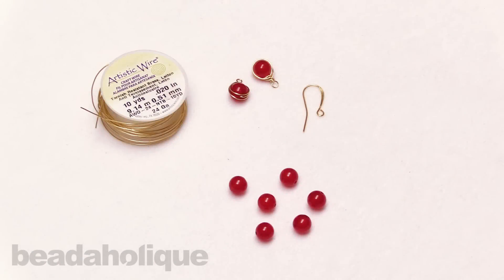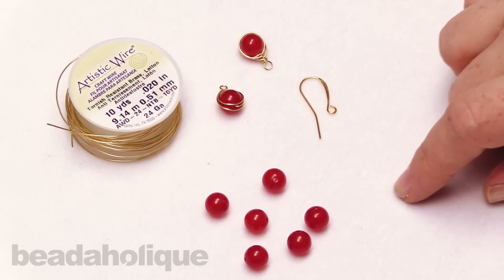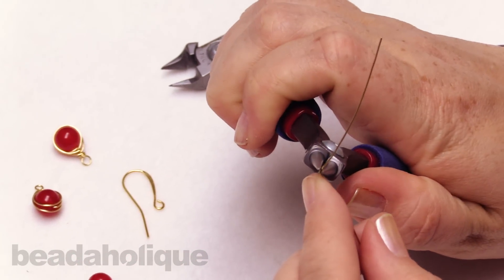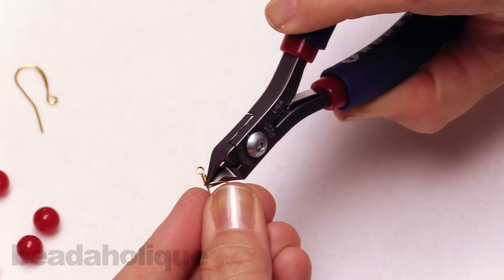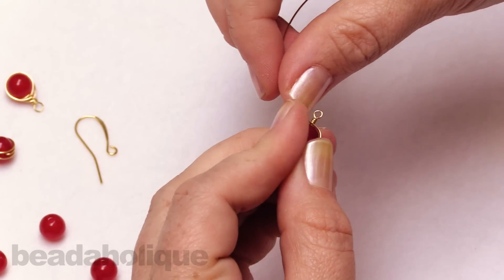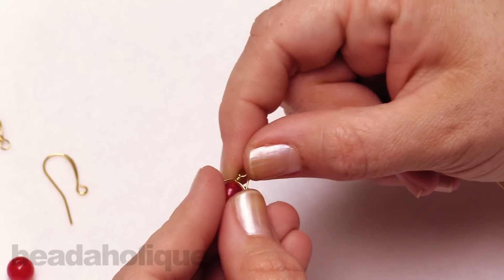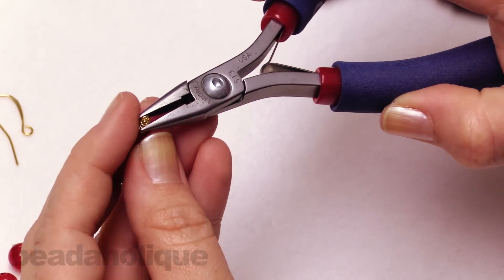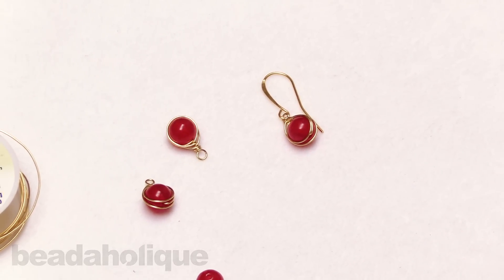How to Make Herringbone Wire Wrapped Drop Earrings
- In this video you will learn how to use 24 gauge Artistic Wire to wire wrap a single bead in a herringbone weave to make a pair of earrings.

Related Project:

Crimson Herringbone Drop Earrings
Project E2287

Gemstone Beads, Cherry Red Candy Jade, Round 8mm, 15.5 Inch Strand
SKU: SPJD-09000

Artistic Wire, Copper Craft Wire 24 Gauge Thick, 10 Yard Spool, Tarnish Resistant Brass
SKU: WCR-2433

22K Gold Plated Long Elegant Earring Hooks 25mm (50)
SKU: FEA-3030